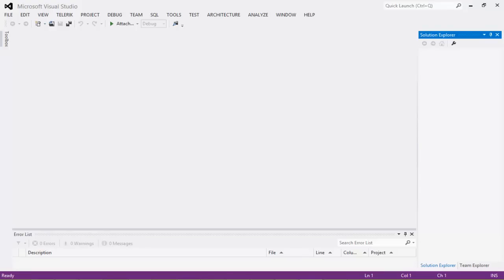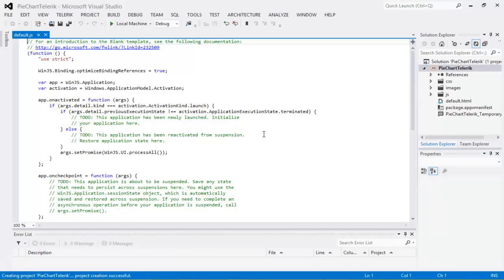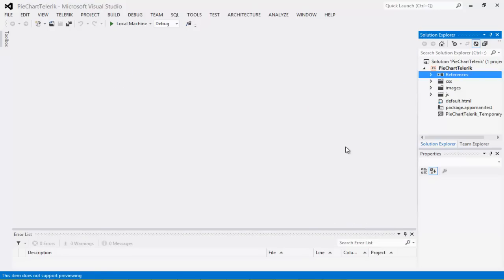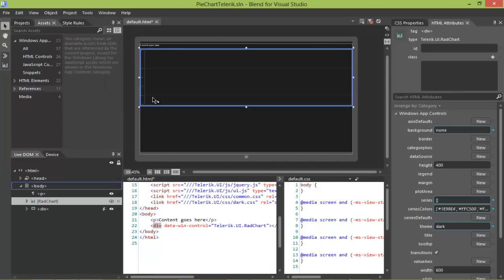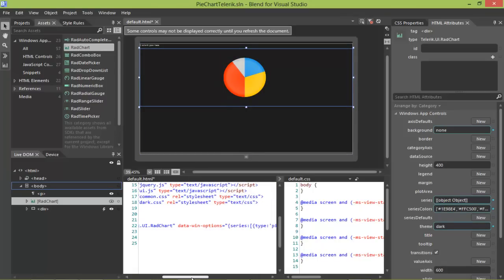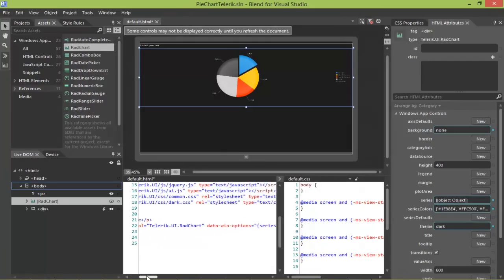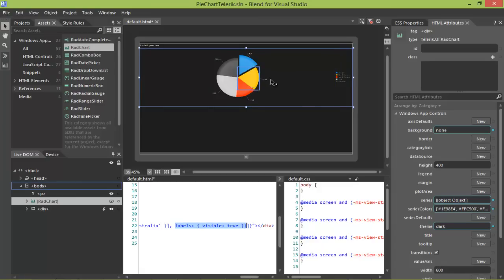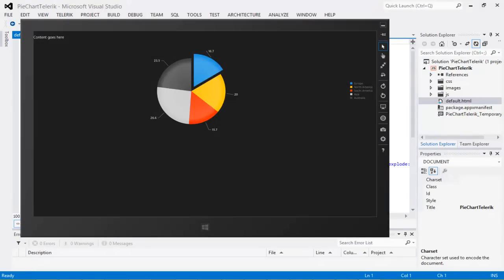RadControls for Windows 8 HTML Get Started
From the experts in HTML and Windows Phone development - Telerik Windows 8 UI controls are designed for building touch-centric, rich data browsing Windows 8 apps that run on tablets and large screens. The suite is your shortcut to the intersection of functionality, cost savings and quick time to market. Get first-hand experience with the 1st toolset that will enable you to be successful in the marketplace or enterprise. You will find beautifully designed data visualization components (Chart, Gauge and BulletGraph) as well as various input controls such as Date/Time pickers.